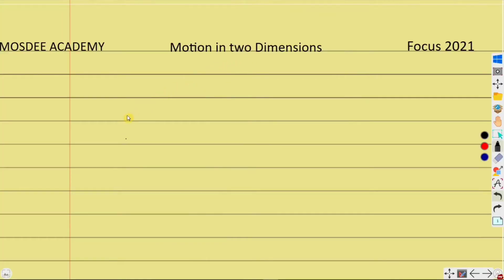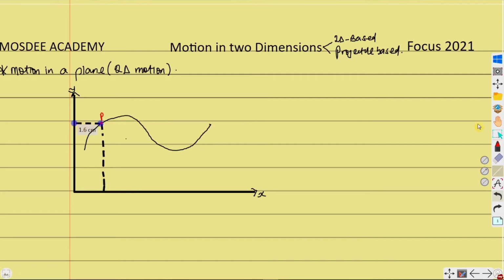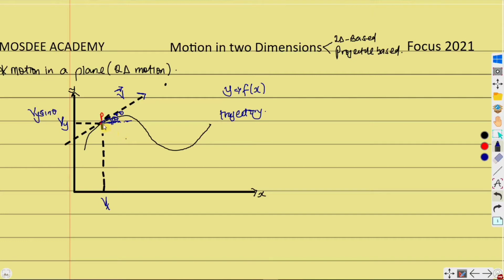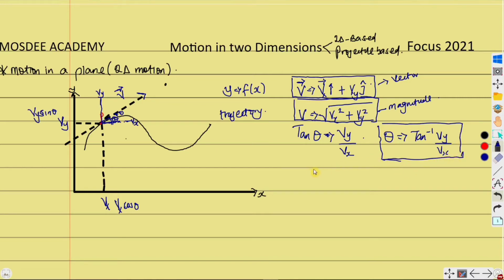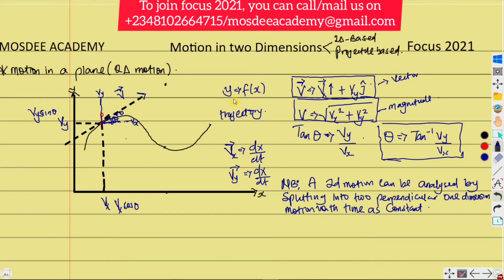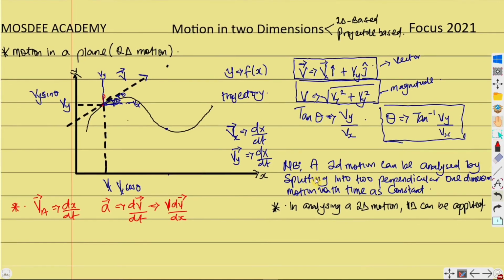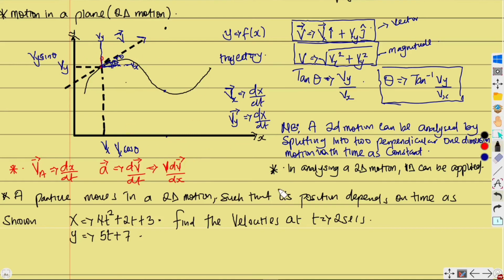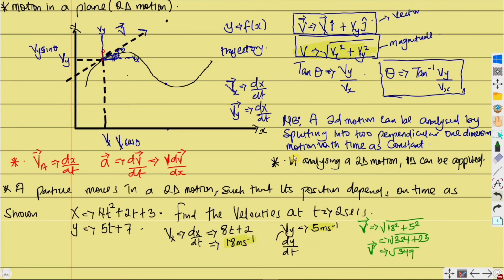MOTION IN TWO DIMENSIONS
For two-dimensional motion, the path of an object can be represented with three vectors: one vector shows the straight-line path between the initial and final points of the motion, one vector shows the horizontal component of the motion, and one vector shows the vertical component of the motion.